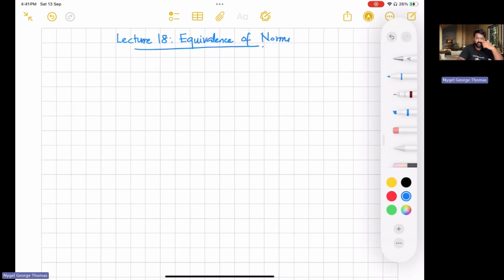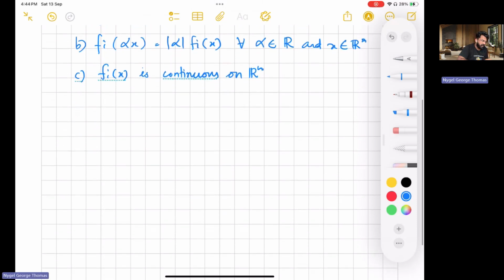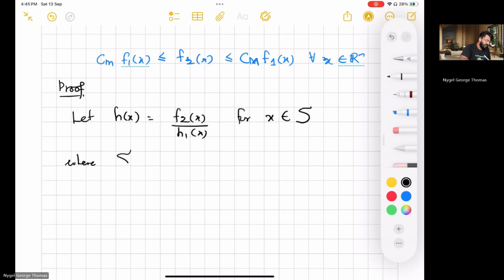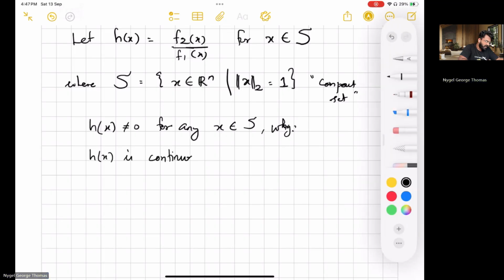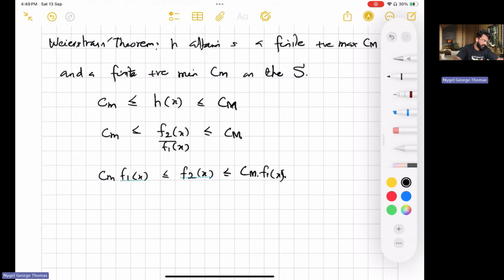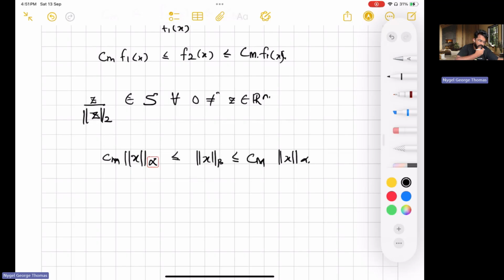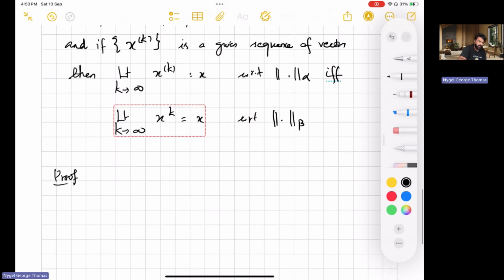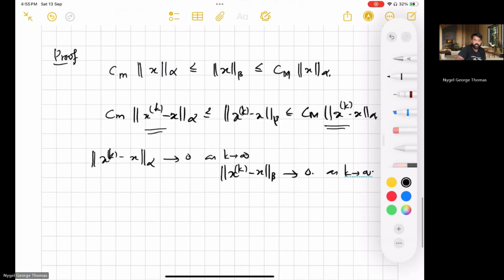18 Equivalence of Vector Norms